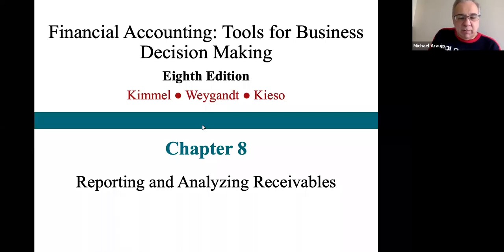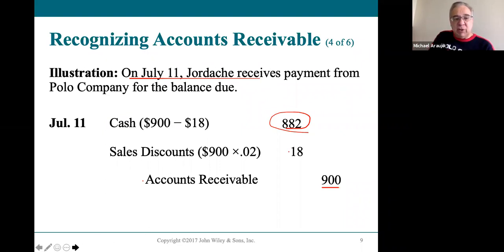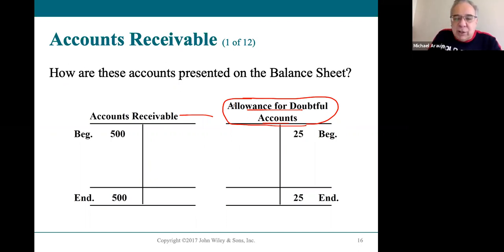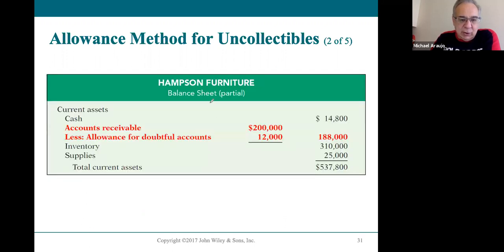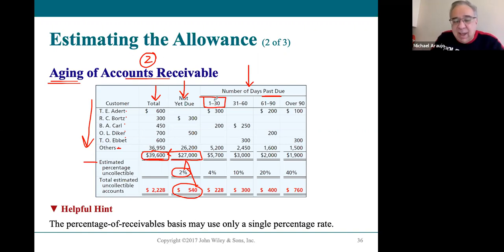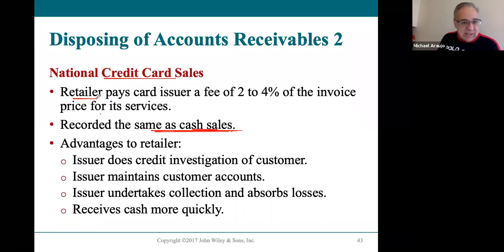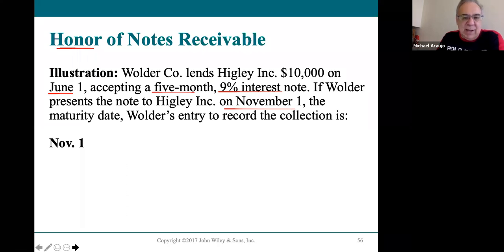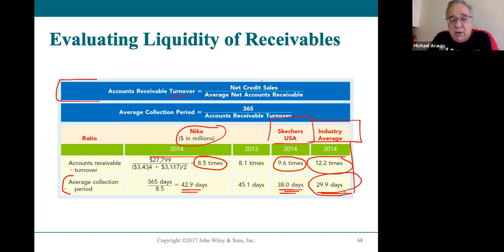ACC104-02A Chapter 8 Review